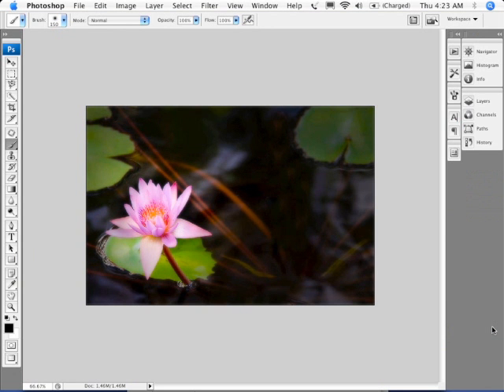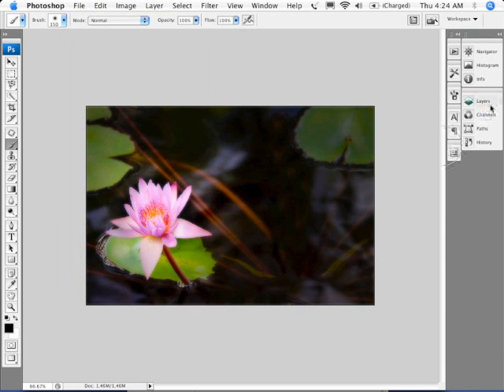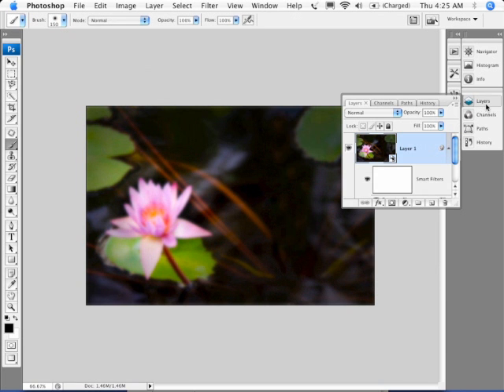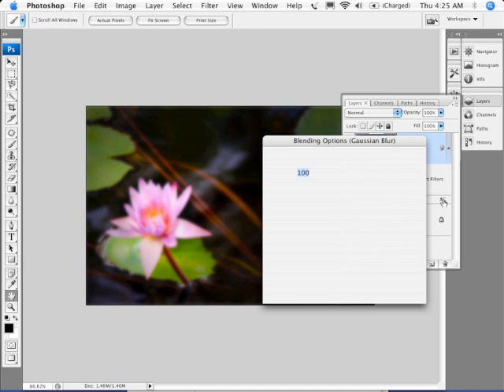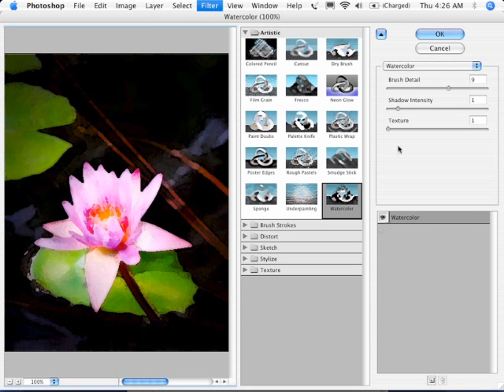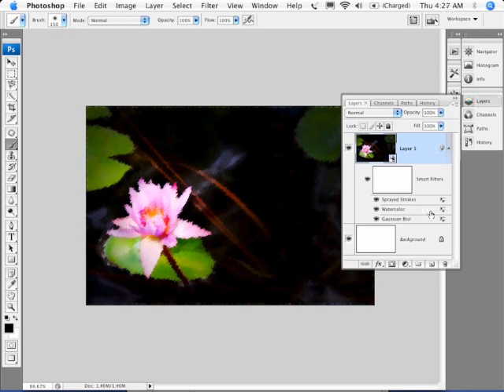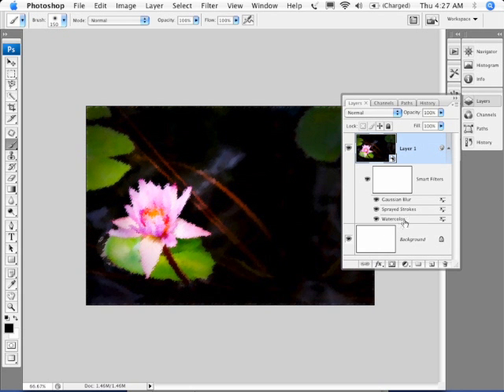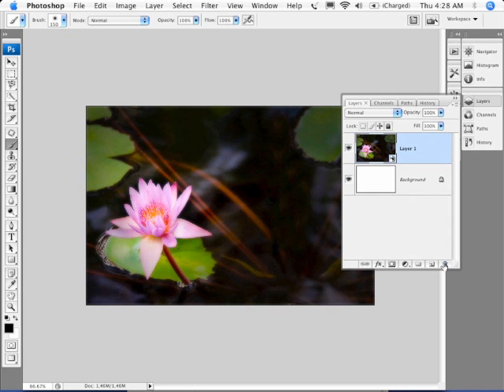Using Smart Filters in Photoshop CS3 by Scott Kelby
Using Smart Filters in Photoshop CS3 by Scott Kelby, President of the National Association of Photoshop Professionals